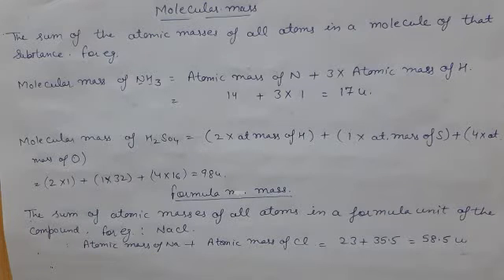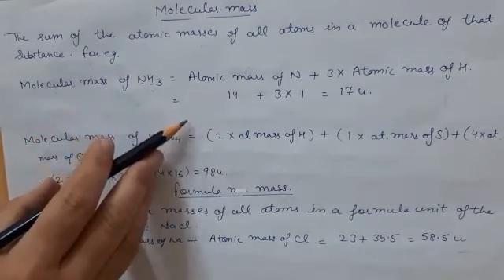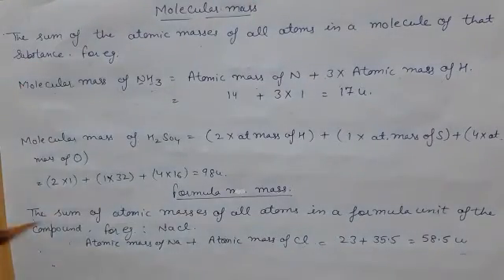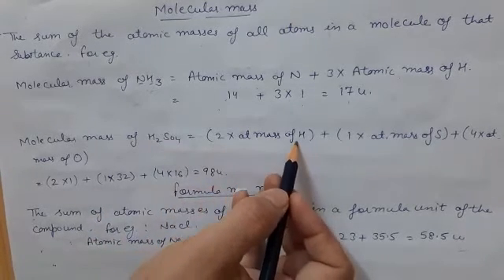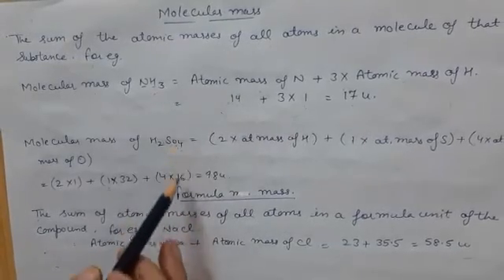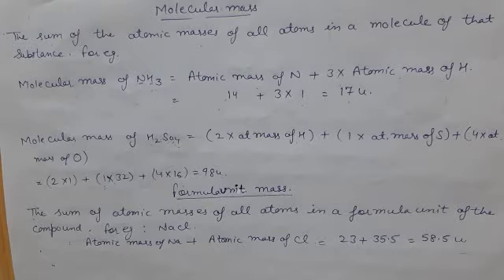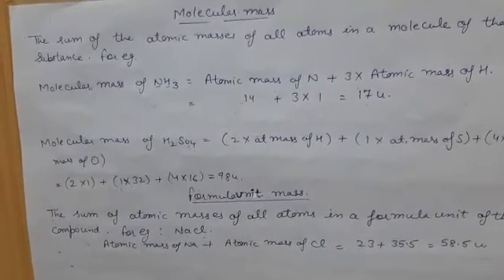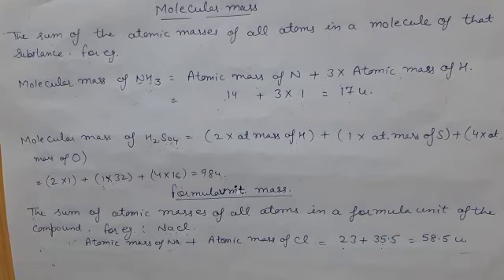Ms. Shallu || Class- IX || Subject- Science || Chapter- 3 || Topic- Molecular mass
Ms. Shallu || Class- IX || Subject- Science || Chapter- 3 || Topic- Molecular  mass || DAV Public School, Sri Muktsar Sahib